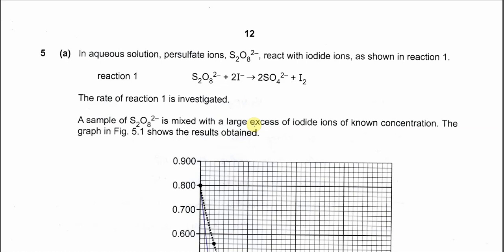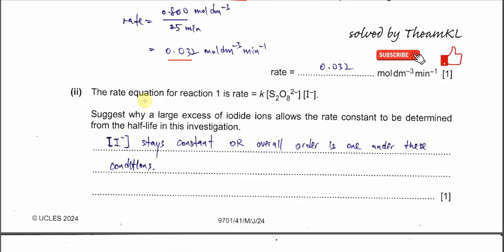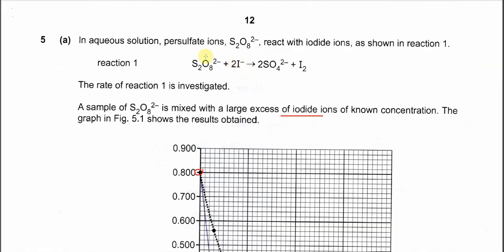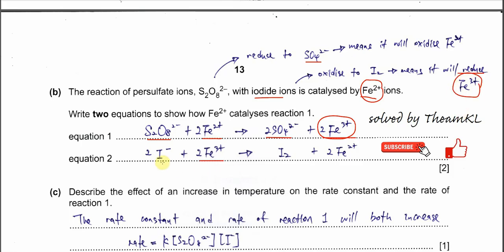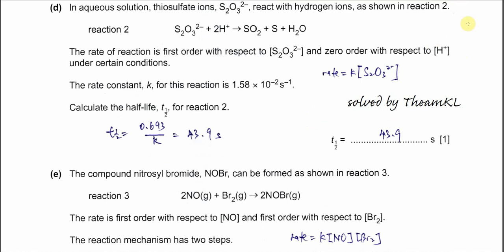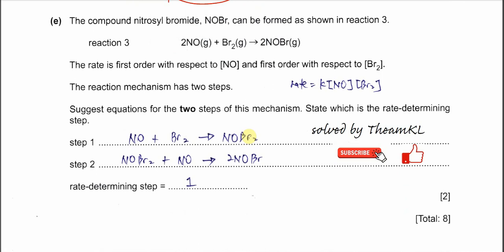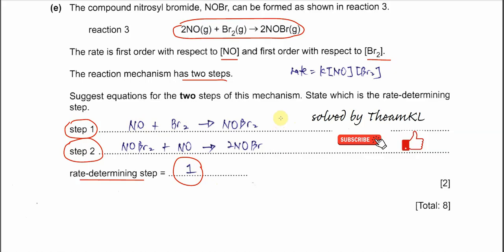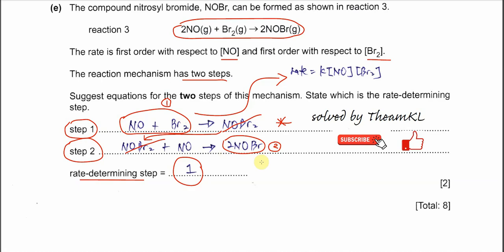9701/41/M/J/24/Q5 Cambridge International A Level Chemistry 9701 May/June 2024 Paper 41 Q5